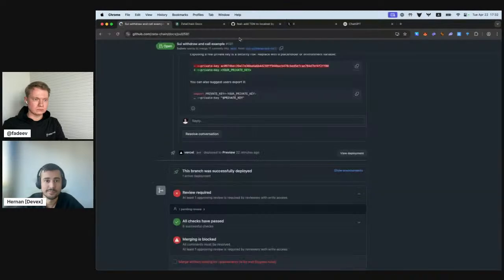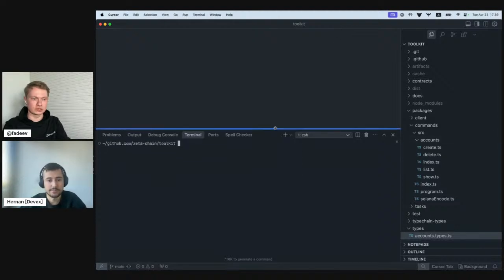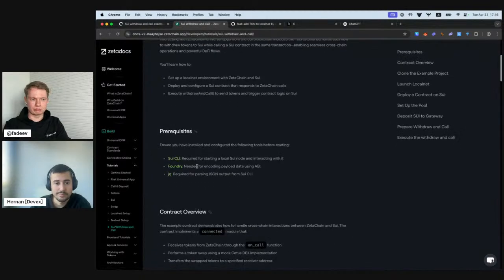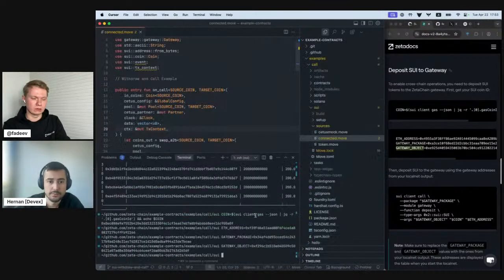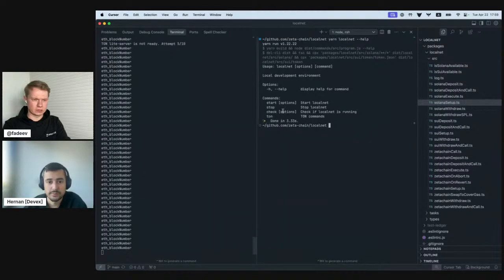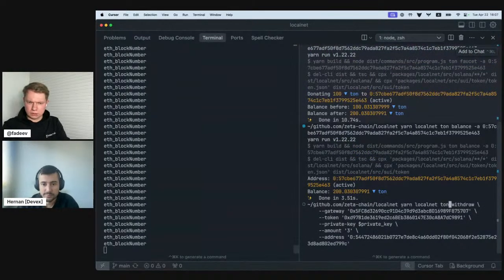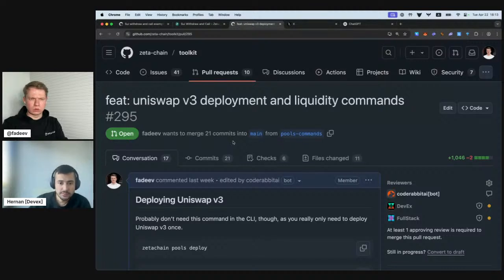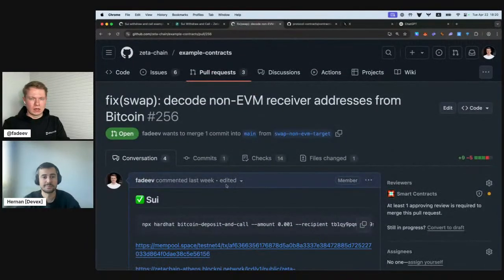Developer Office Hours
Join us for monthly Developer Office Hours! 🎉

​This is great opportunity to dive deep into the world of ZetaChain, ask burning questions, and share your insights about building universal apps and blockchain interoperability. Whether you're a seasoned pro or just starting out, this session is all about open conversation and learning from each other's experiences.

​So, if you're curious about building on ZetaChain or just want to chat and connect with fellow developers, don't miss out! See you there! 🙌